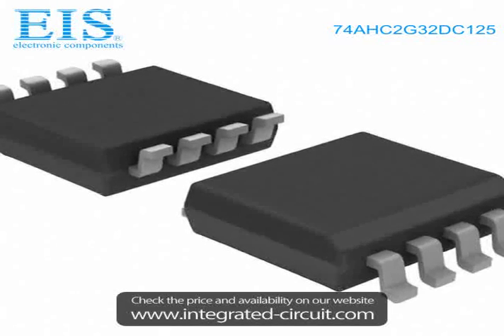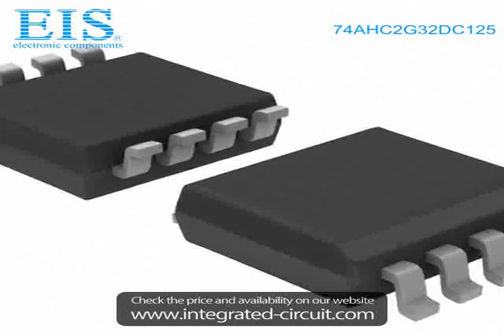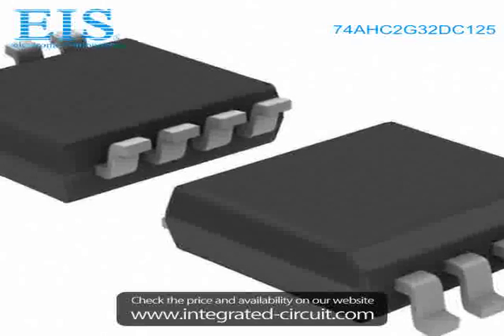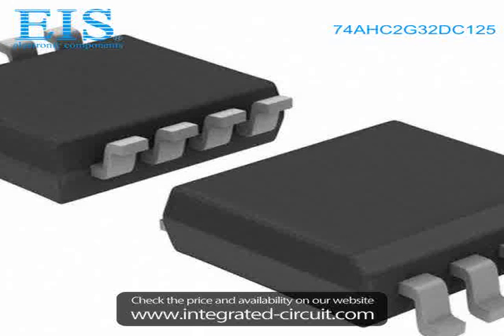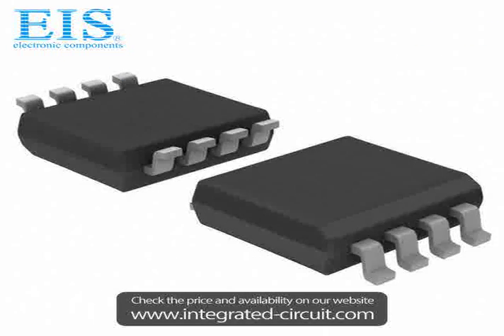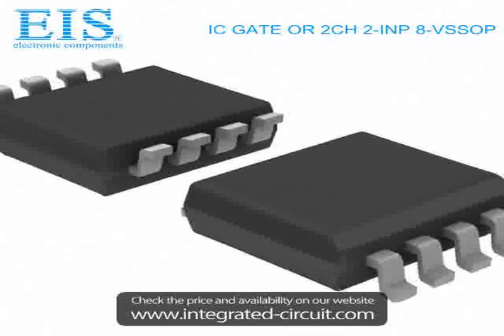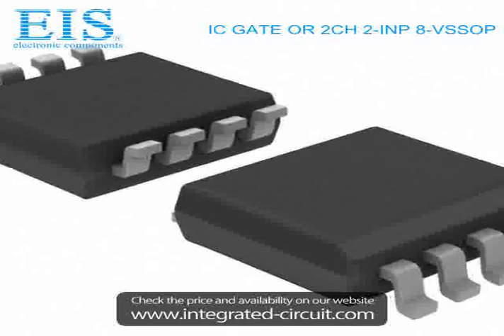Sell 74AHC2G32DC125 of NXP Semiconductors/Freescale Semiconductor Inc.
We have the stocks of 74AHC2G32DC125 with a very best price, we can ship immediately after order.

Manufacturer Part Number: 74AHC2G32DC125
Manufacturer / Brand: NXP Semiconductors/Freescale Semiconductor Inc.
Brief Description: IC GATE OR 2CH 2-INP 8-VSSOP

You also can download the datasheet of 74AHC2G32DC125 from our